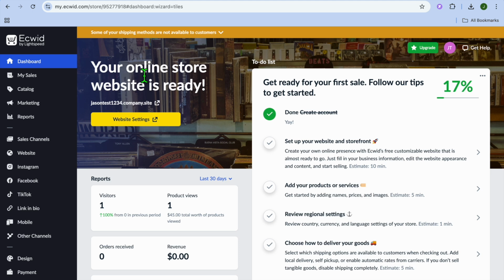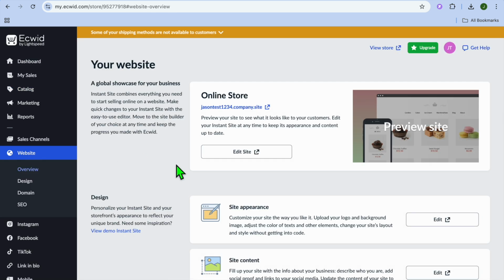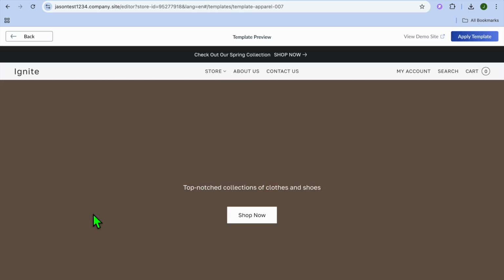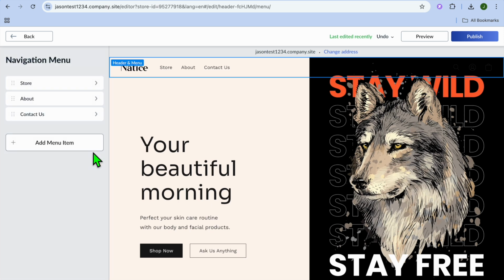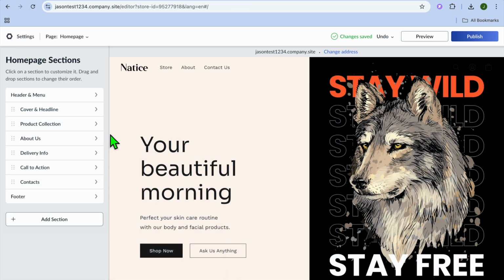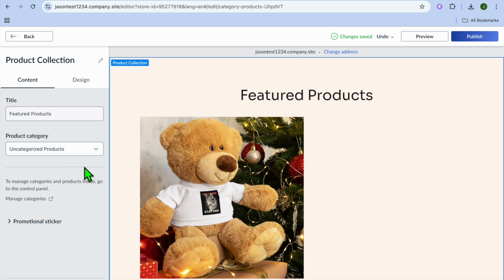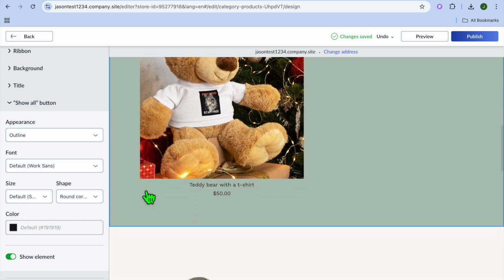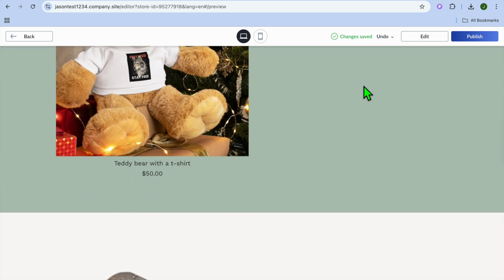Ecwid Online Store Design TUTORIAL